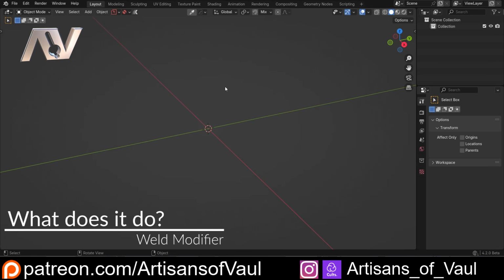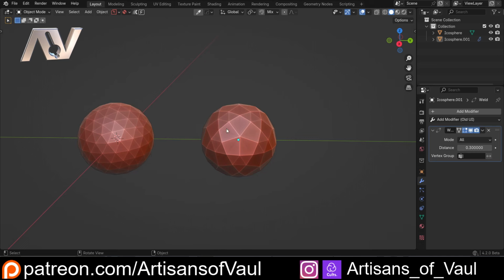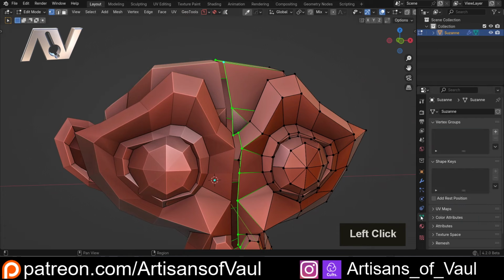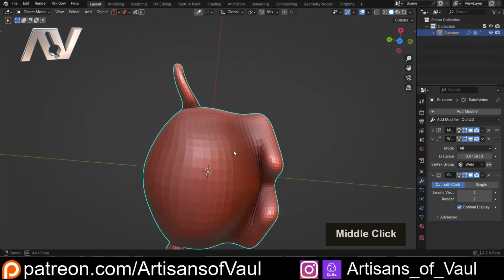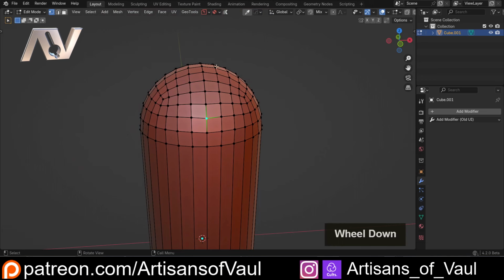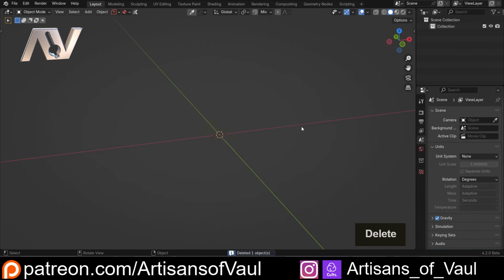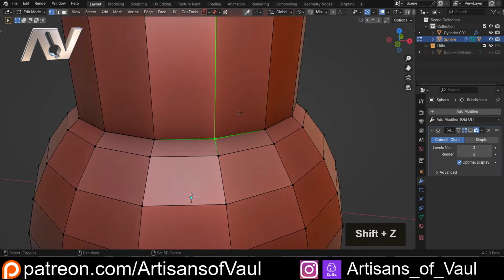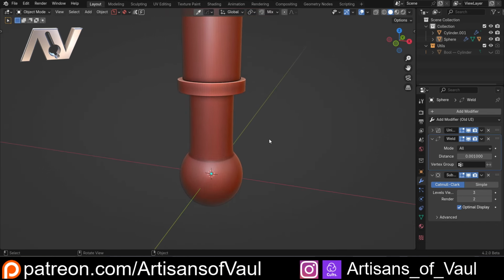Master the Weld modifier in Blender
This seems like a very passed over modifier as while people know how it works, the practical uses of it seem to be missed.  I think this is added to by some slightly odd demonstrations of how it works as well so I thought I would address these elements in this video.